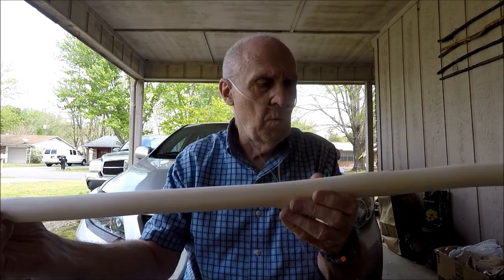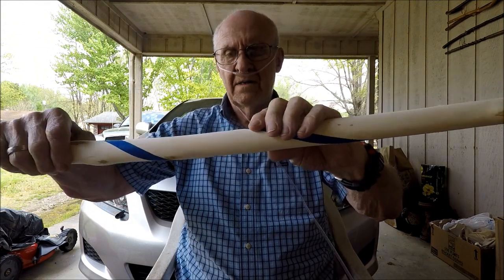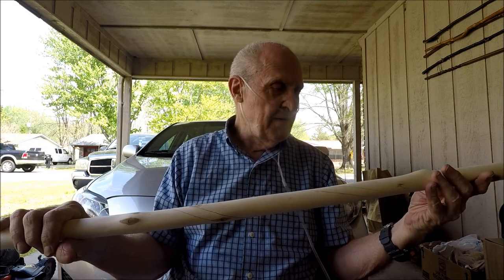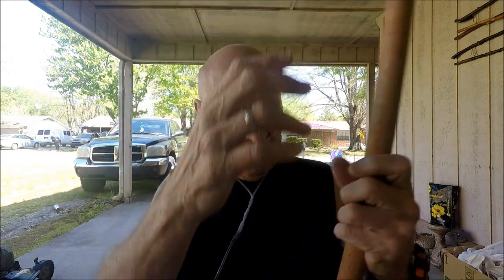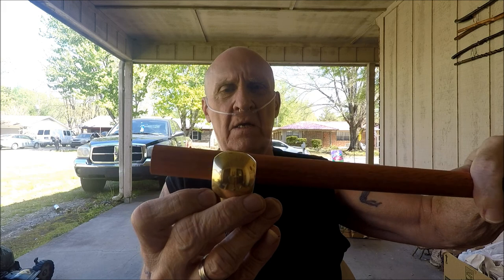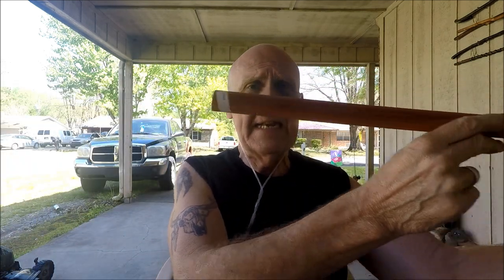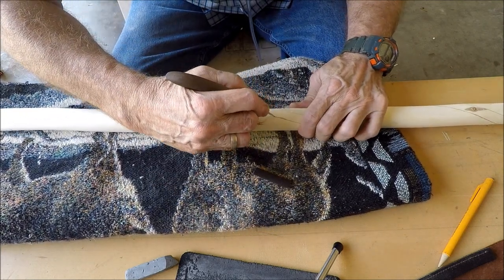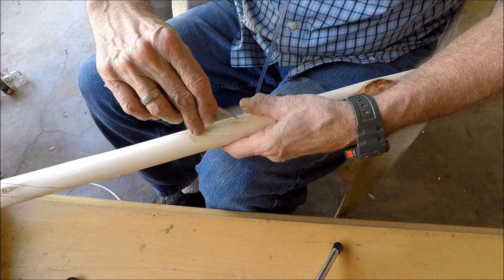TAMI'S SNAKE WALKING STICK #2, Nature Is Beautiful with Gunther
I'm back with the second part of the walking stick. It seems like there will be at least 2 more videos on this. I'm trying to show what I am doing even if it may be wrong. But for now it's my way. I learn as I go!

Nature Is Beautiful, Gunther, walking sticks, carving walking sticks, canes